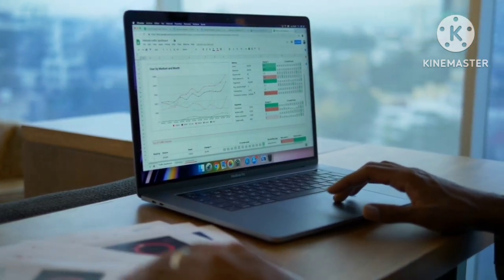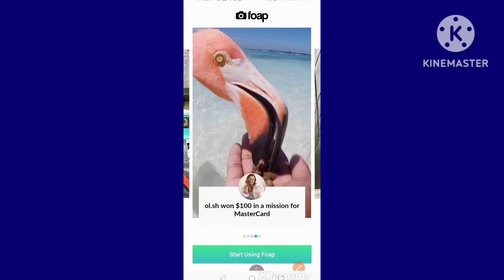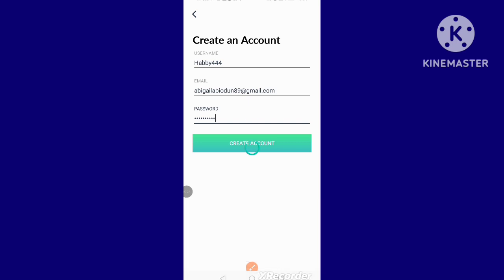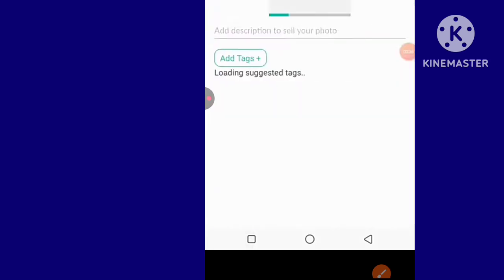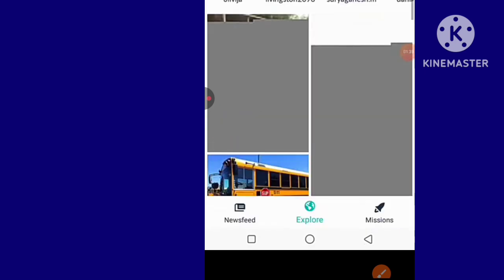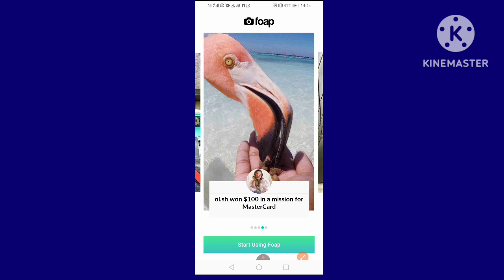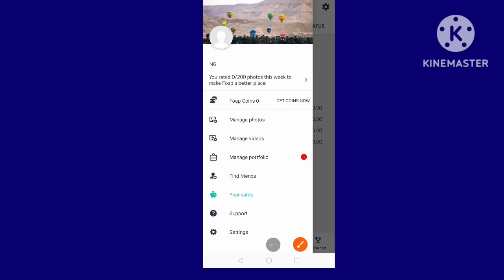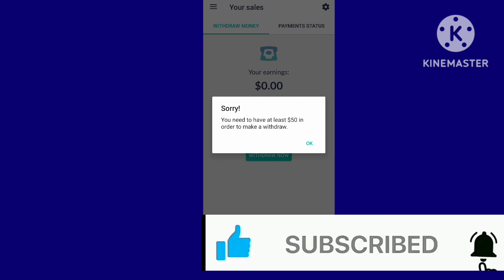This app pays you $10 for every Photo you upload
Earn $10 per photo by uploading pictures to the FOAP app! This legit platform lets you turn your photos into cash, whether you’re a professional photographer or just love taking pictures. In this video, I’ll show you how FOAP works, how to get started, and tips to maximize your earnings. Start making money with your smartphone today!

KEYWORDS/TAGS
Student earn money online without investment. Easy online side hustles. Best business to start this year. Beginner passive income ideas. Top 10 lazy ways to make money online. How to start an online business with no money. Online earning jobs without investment. Passive income ideas without money.
Earn money with photo apps. Best photo selling apps 2025. Earn $10 per photo upload. Passive income from photography. Upload photos for money. Make money online with photos. Apps that pay you for uploading pictures in 2025. How to sell photos online and earn money. Easiest ways to make $10 per photo online. Best apps for selling photos as a side hustle.
Legit apps to upload and sell photos. Photo monetization apps. Sell pictures online for beginners. Apps for photographers to make money. Best side hustle apps 2025. Turn your photos into cash.
Photo apps that pay. Make money uploading pictures. Earn money from photography apps. Sell photos online 2025. Passive income ideas. Photography side hustle. Get paid for uploading pictures. Earn $10 per photo. Photo selling apps for beginners. Make money online with pictures. Apps for selling pictures. Photography income apps.